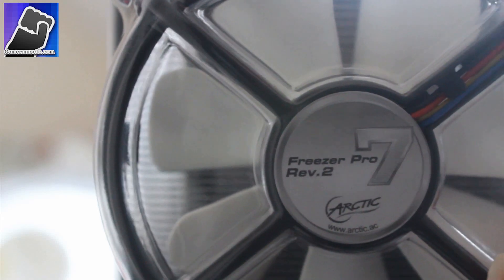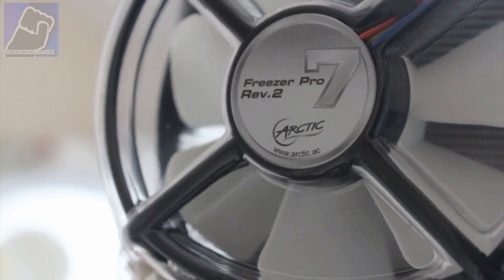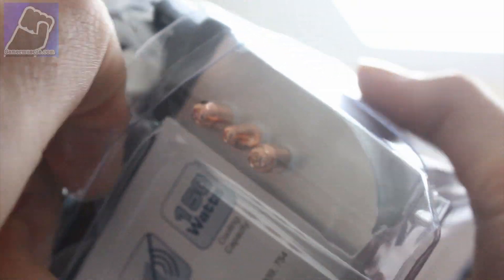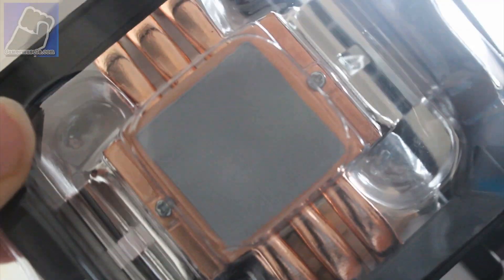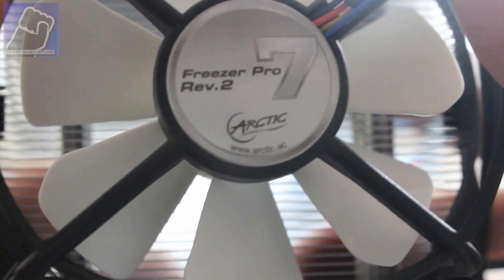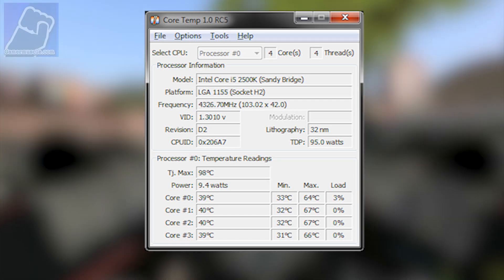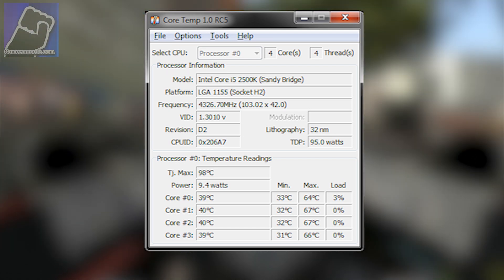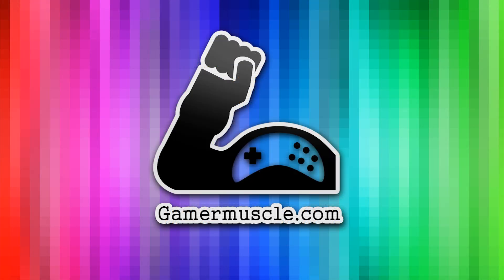Arctic Cooling Freezer 7 Pro rev 2 Socket CPU Cooler - Unboxing , installation and review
The English summer has arrived and with that my PC has started to cook.
In This video I review the Arctic Cooling Freezer 7 Pro rev 2 Socket 775, 1156, 1155, 1366, AM2, AM3 Heatpipe CPU Cooler , From its box to installation.

All in all the Arctic cooler 7 works well dropped about 20-30c temperature from what I was getting with the stock Intel i5 2500k heat sink and fan.  I'm also running my CPU at 4.3GHZ so for people looking to over-clock the i5 this fan and heat-sink are a good option.